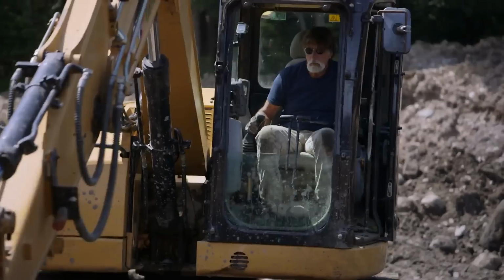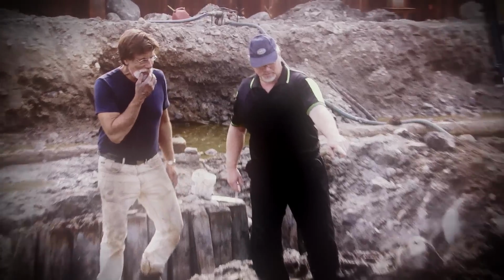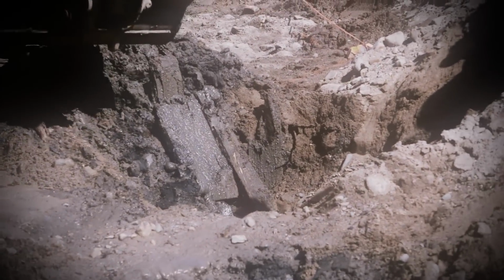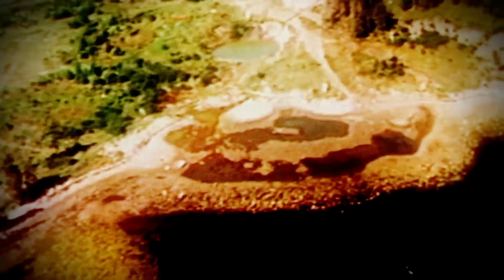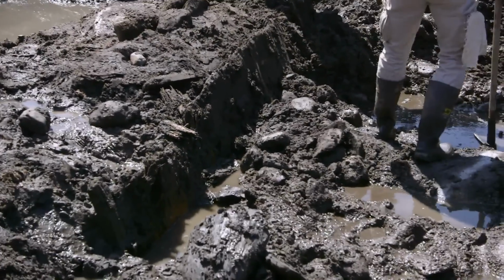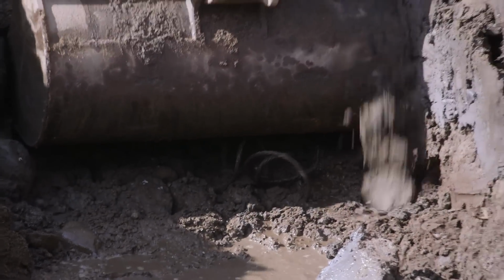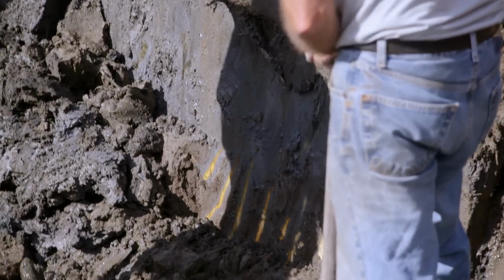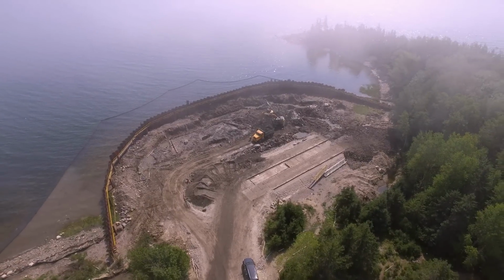The Curse of Oak Island: Exciting Answers at Smith's Cove (Season 6) | History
At Smith's Cove, the team excavates a new area and finds some very intriguing structures in this clip from Season 6, Episode 11, "Wharfs and All".

"The Curse of Oak Island" follows brothers Marty and Rick Lagina as they investigate the mystery of a buried treasure on Oak Island off the coast of Nova Scotia, Canada.